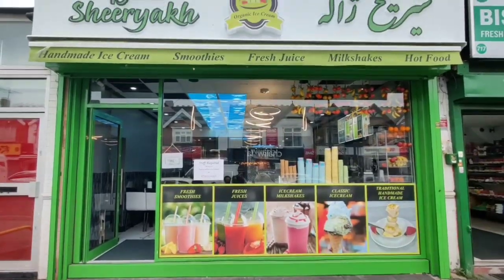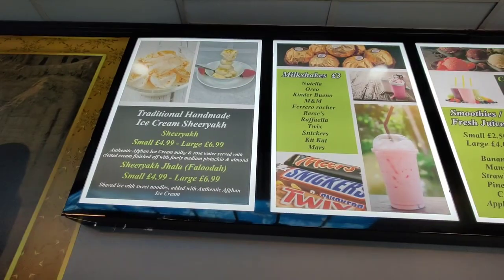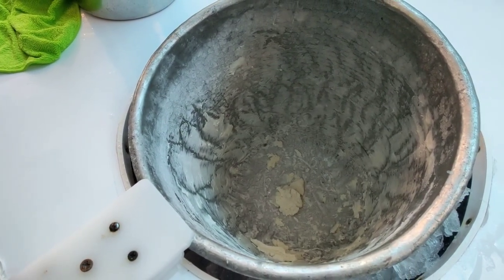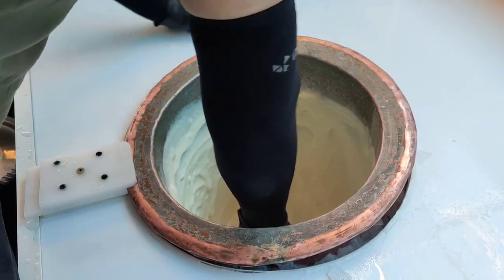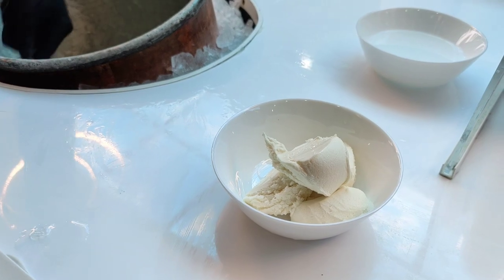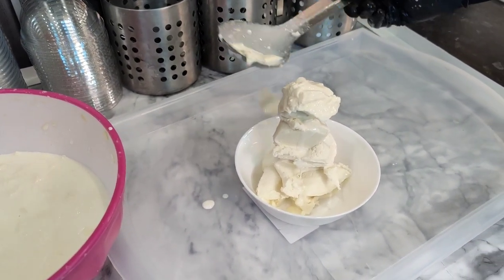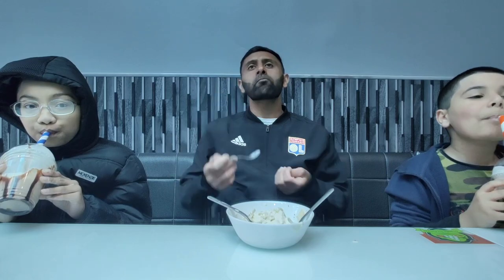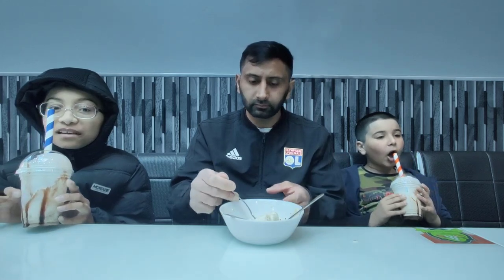TRADITIONAL AFGHANI SHEERYAKH | AFGHANI Street Food | Birmingham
Welcome back to another vlog and food review it's the Captain.

In this vlog I am trying out a new establishment called Afghan Sheeryakh who specialise in authentic, homemade, organic Afghani ice cream originally from Afghanistan.

The way they make it is very unique and traditional as well. You have to watch the video to find out! The ice cream itself was really nice.  This is the second branch opened in the UK as they have one in London as well.

Let me know if you have been here before in the comments and what your thoughts are?